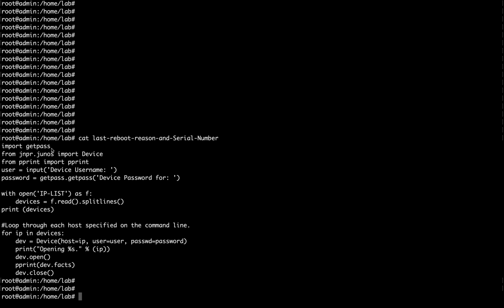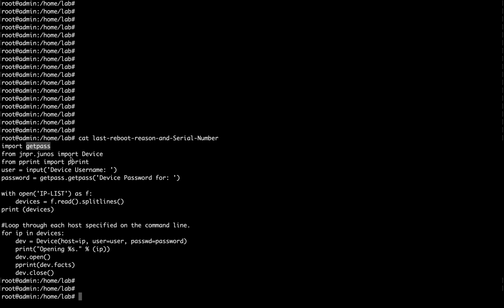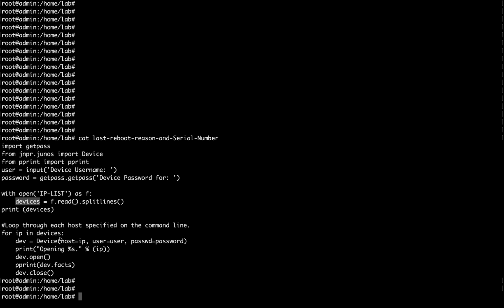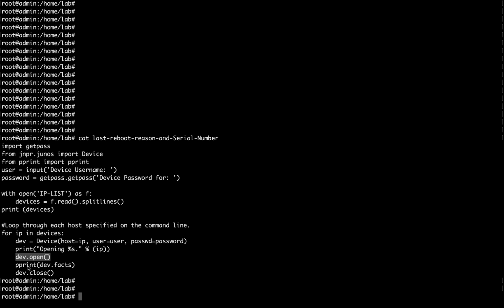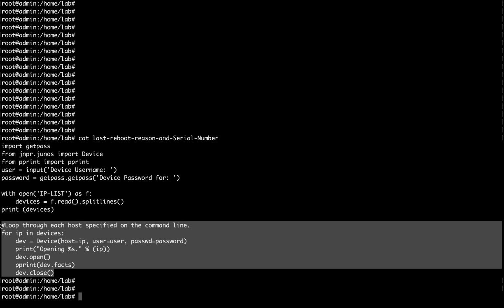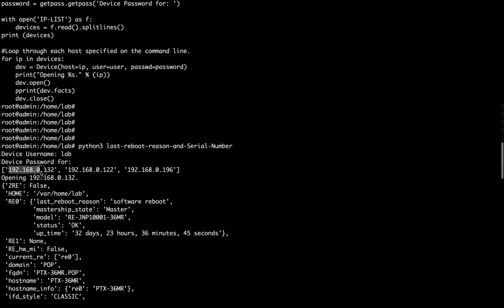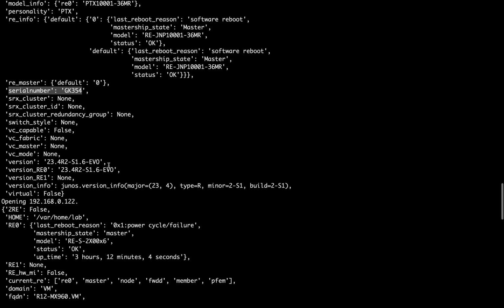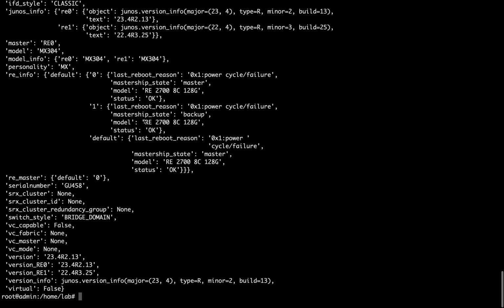How To: Find "Last reboot reason" and Device "Serial number: on Juniper using Juniper:PyEZ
root@admin:/home/lab# cat last-reboot-reason-and-Serial-Number
import getpass
from jnpr.junos import Device
from pprint import pprint
user = input('Device Username: ')
password = getpass.getpass('Device Password for: ')

with open('IP-LIST') as f:
    devices = f.read().splitlines()
print (devices)

Loop through each host specified on the command line.
for ip in devices:
    dev = Device(host=ip, user=user, passwd=password)
    print("Opening %s." % (ip))
    dev.open()
    pprint(dev.facts)
    dev.close()